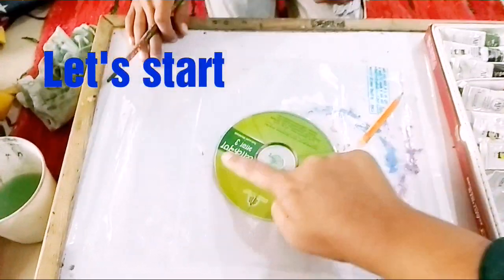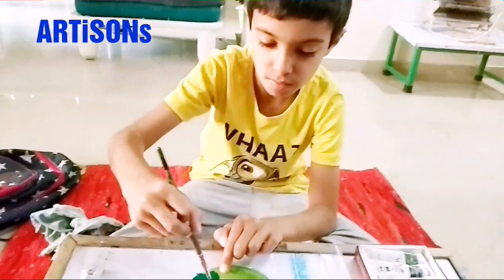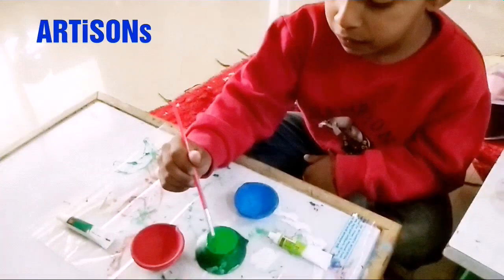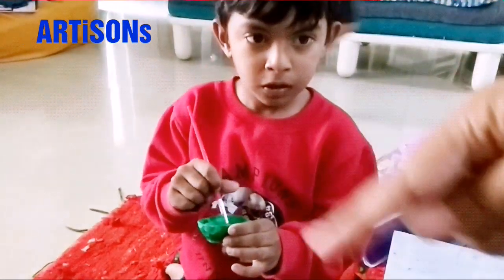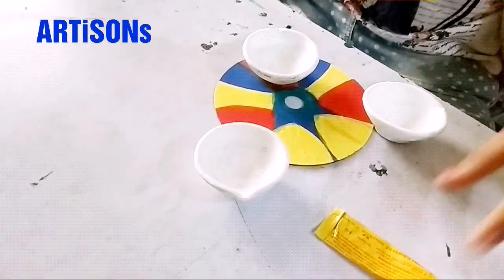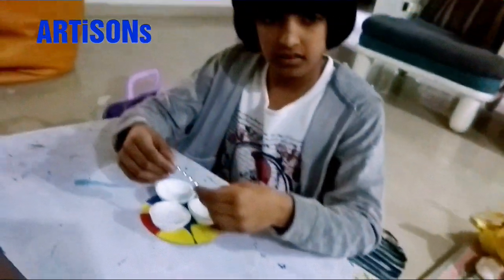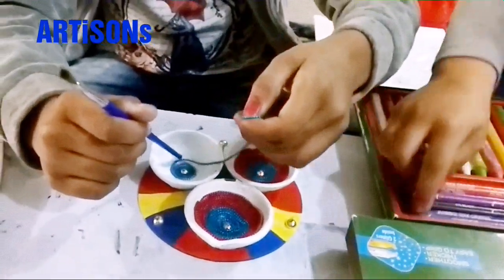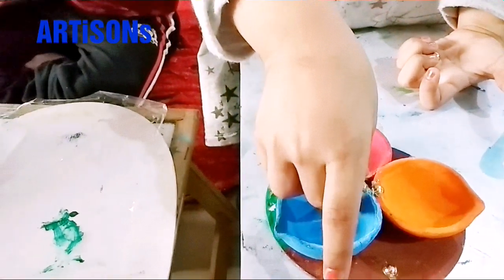Easy Diya stand decoration ideas for kids competition / how to paint decorate Diwali crafts at home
an interesting project or activity for kids of all age

Go to their website for exploring several interesting music tracks.